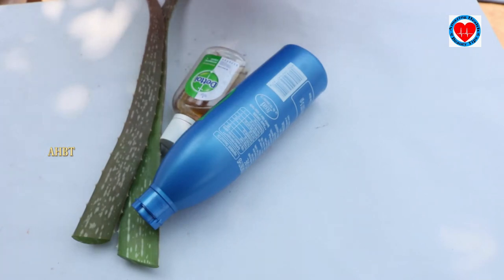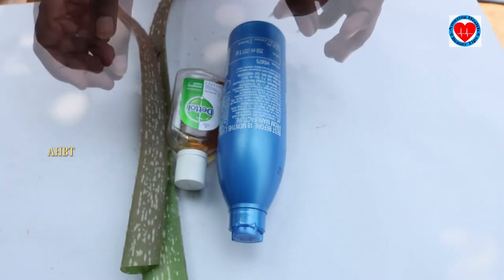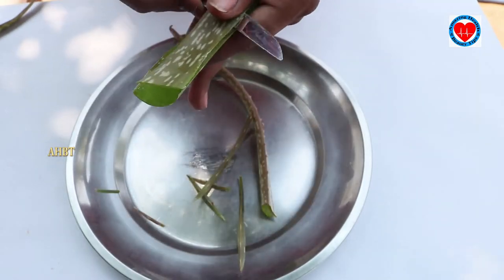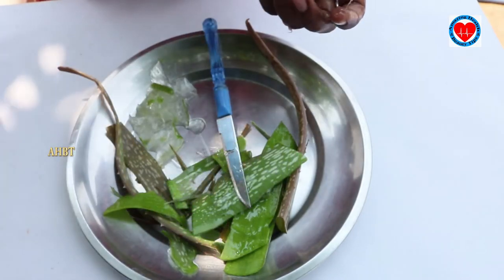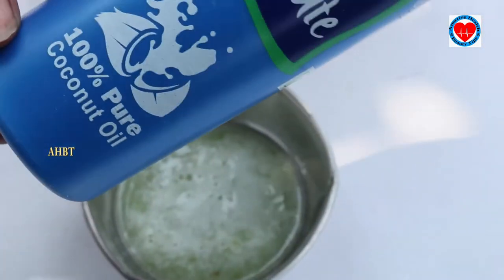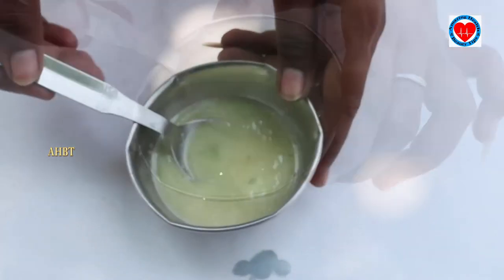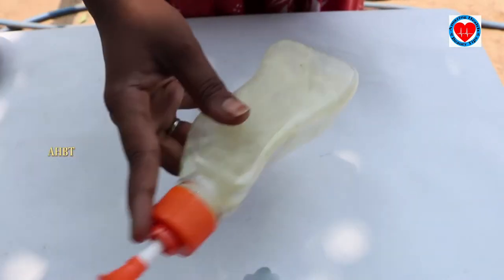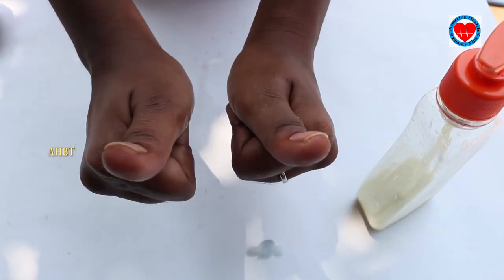How to make Hand Sanitizer at home Using Dettol Liquid And Aloe Vera | homemade Hand Sanitizer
How to make Hand Sanitizer at home Using Dettol Liquid And Aloe Vera Gel | DIY Hand Sanitizer